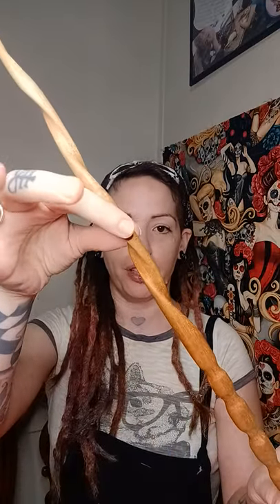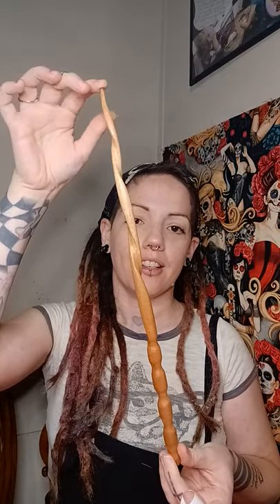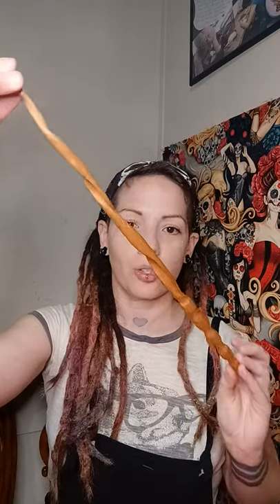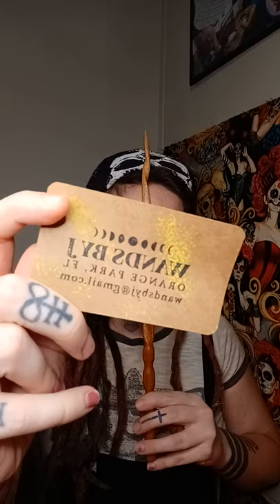Unboxing Review: Wands by J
Absolutely the best place to get a ooak hand carved custom wand  from ecologically friendly sustainable sources that is also organically stained and sealed. 13 out of 13 stars for this beauty. ✨